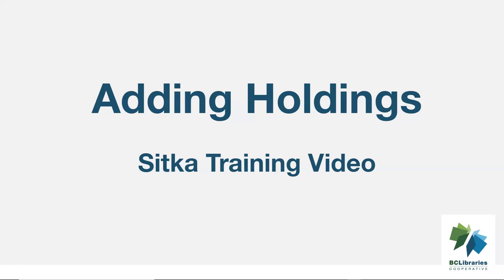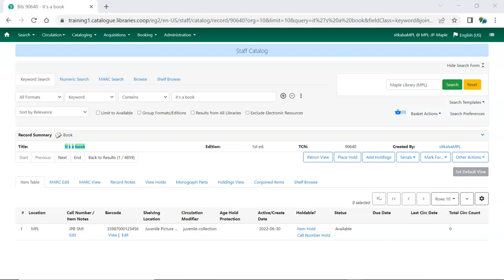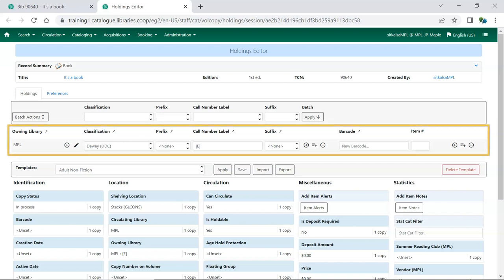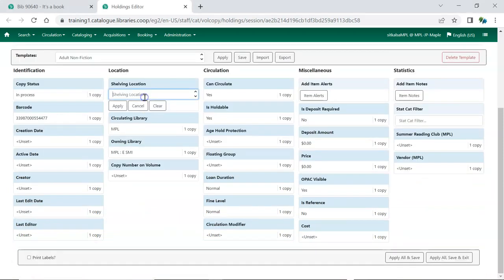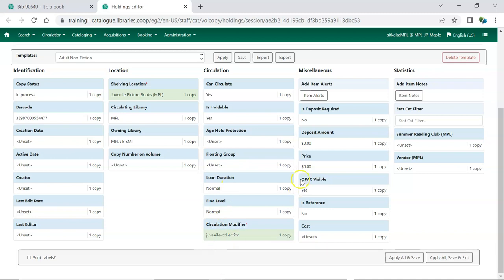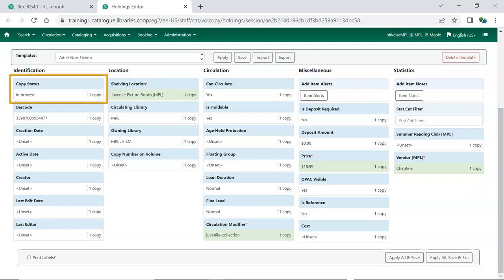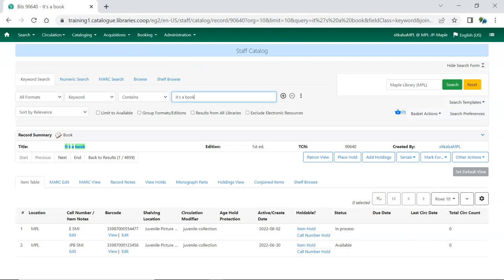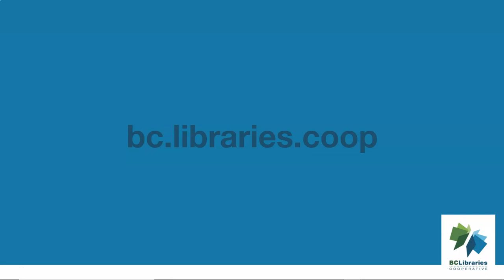Sitka Training Video - Adding Holdings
This video demonstrates adding a holding to a MARC record in Sitka's Evergreen.   Sitka, a group of the BC Libraries Cooperative, is a consortium of libraries in British Columbia, Manitoba, and Ontario using the open source Evergreen software for their shared integrated library system. The presenter is Jennifer Pringle.